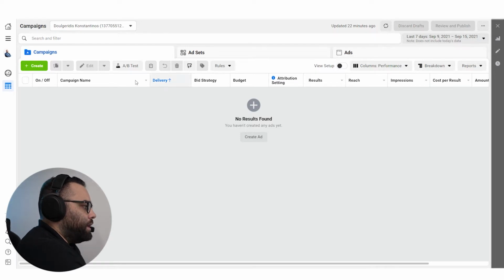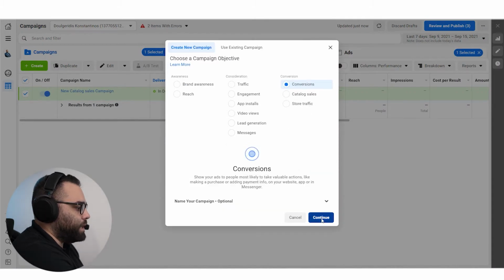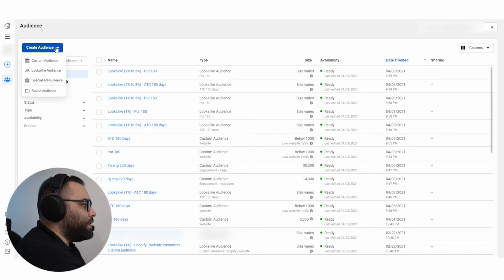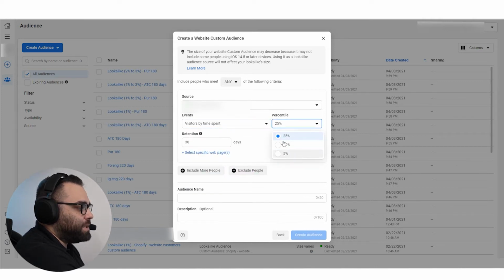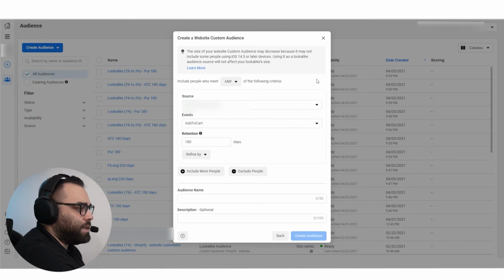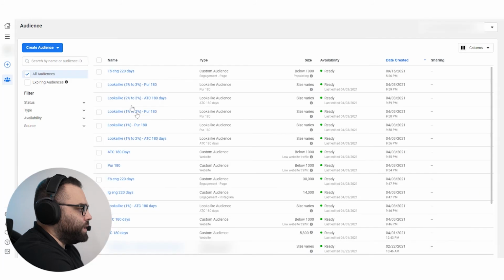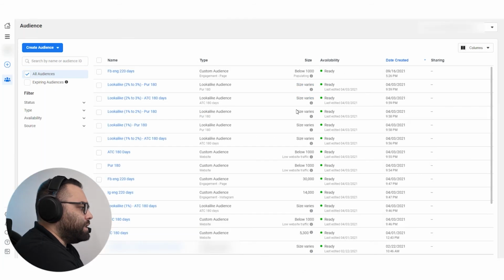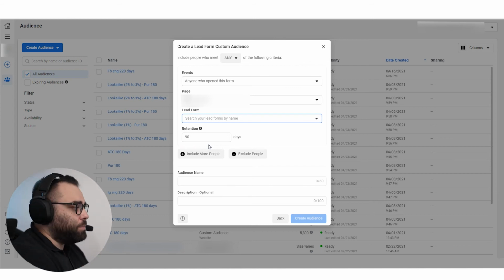5+1 Ways to Do Facebook Retargeting Correctly!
❗ Did you know that Retargeting Campaigns are the most effective campaigns?

✔️ Learn five different ways to retarget with Facebook Ads!
✔️ Watch how to do short-term (Bottom of Funnel) and long-term (Middle of Funnel, Top of Funnel) retargeting!
✔️ Optimize your Retargeting Campaigns to get the best results after the iOS 14.5 update!

Check all the ways to retarget properly and efficiently with Facebook Ads in my analytical video! 🔥